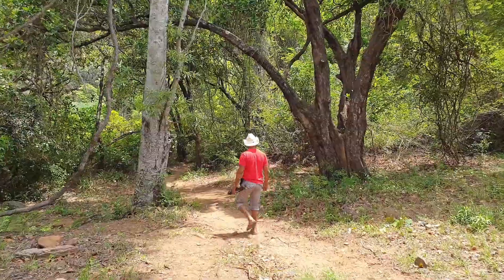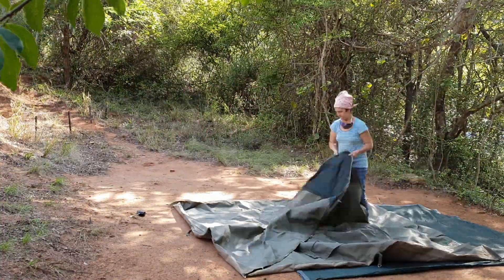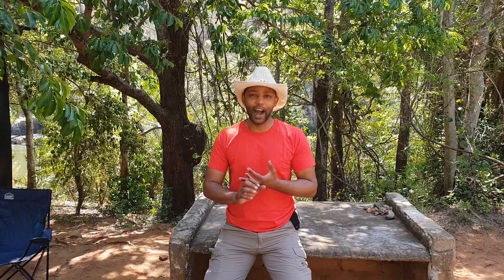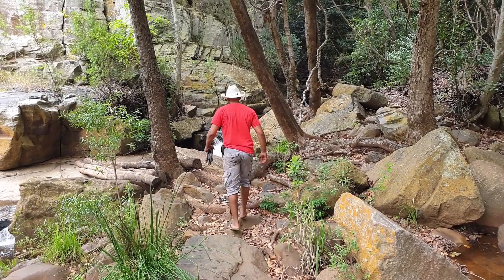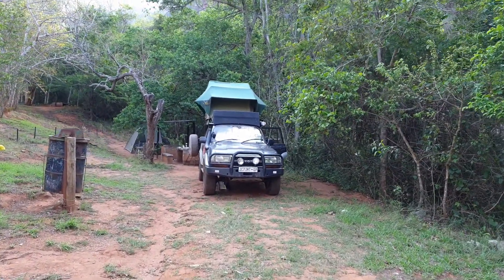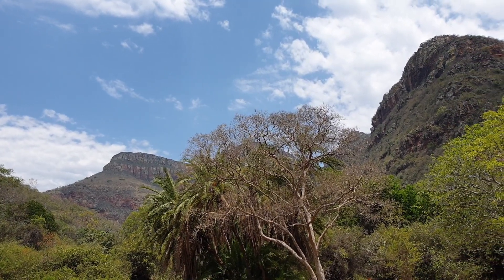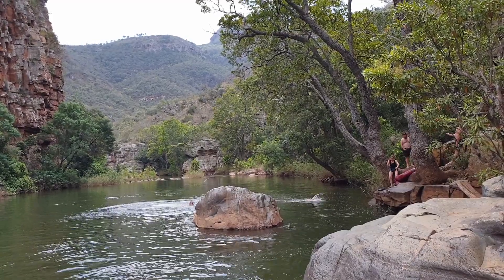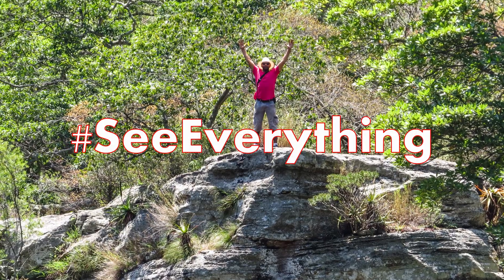Campsite Review: Blyde River Canyon Picnic Spot (Camping Mpumalanga, South Africa)[Off-Grid Camping]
Camping in South Africa

A review of camping at the Blyde River Canyon Picnic Spot, right down on the river, in the Mpumalanga province of South Africa. Camping is off-grid, with potential for hot water if you fire up the donkey.

Pre-booking ranges from difficult to impossible, as landlines are inoperational and the cell signal at the office there is highly intermittent. Arrive early to pay for your site and permits at the Forestry Department office, and secure a site.

EXACT LOCATION via GPS co-ordinates: -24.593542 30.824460